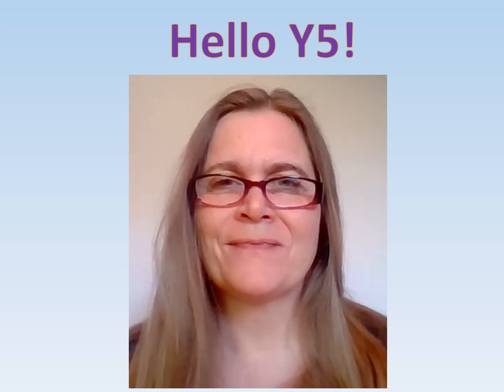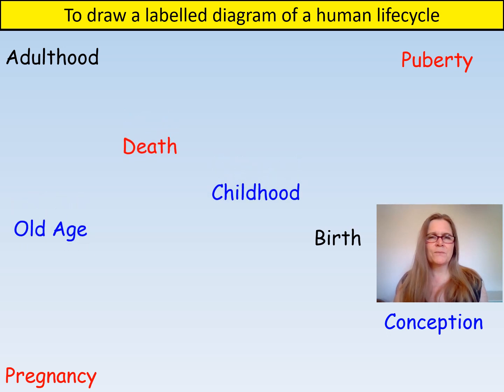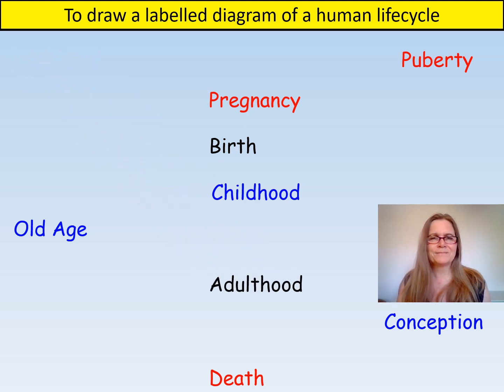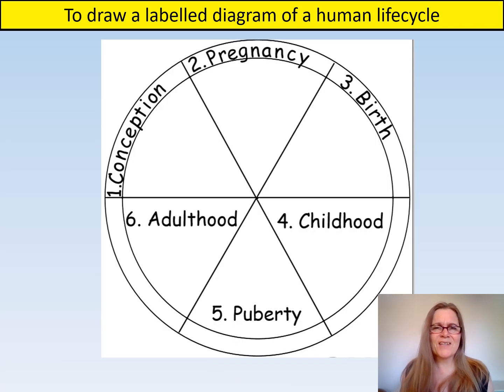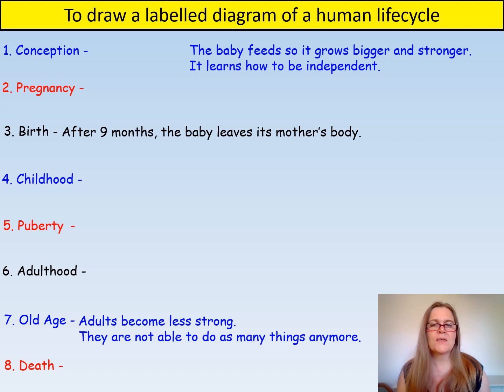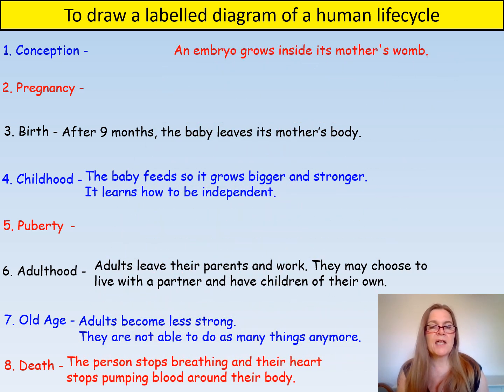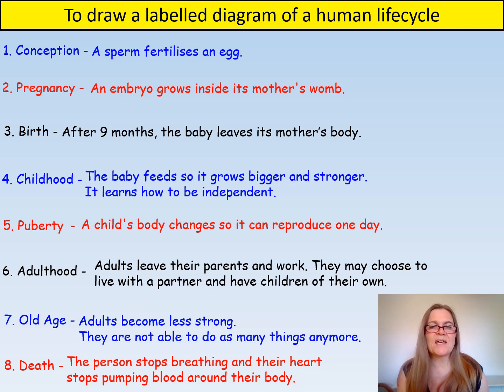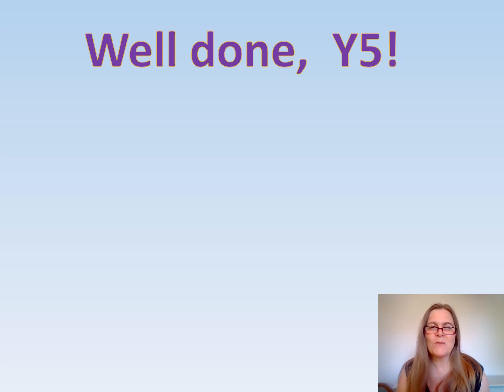Year 5 Science 3 Human Life cycle Week 6